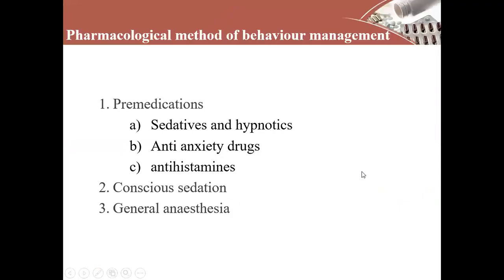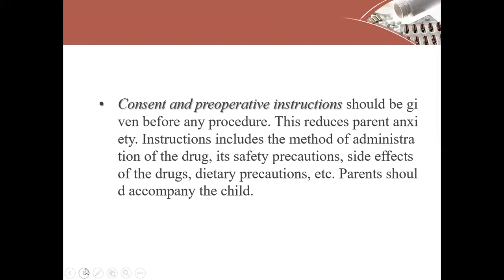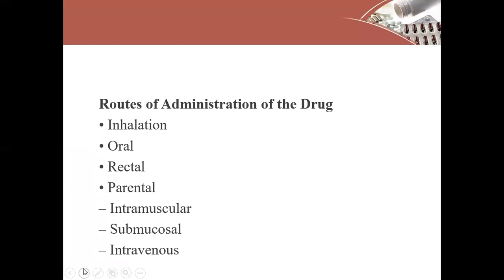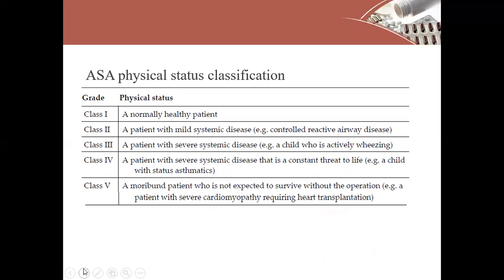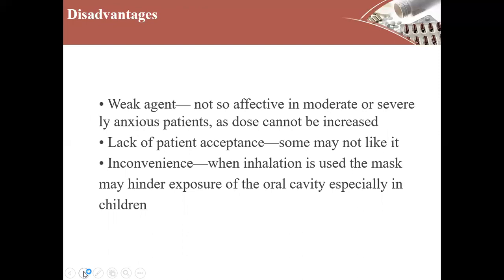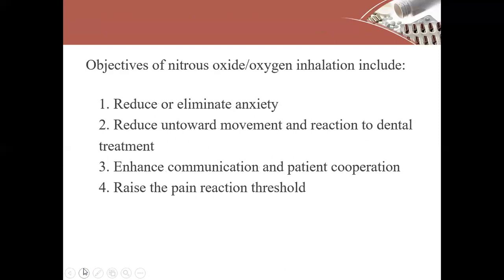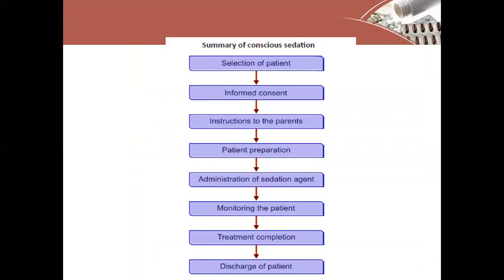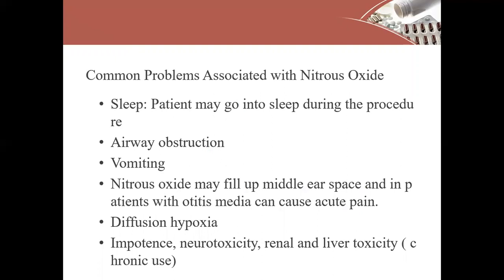Pharmacological behavior management Part 1